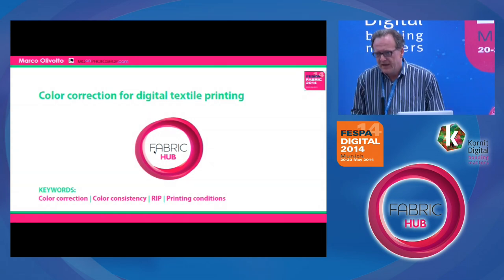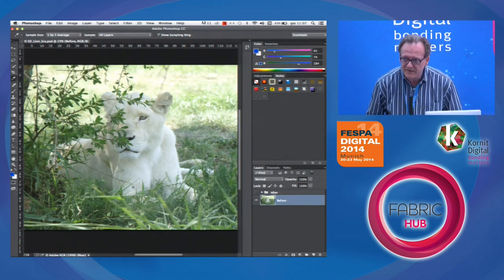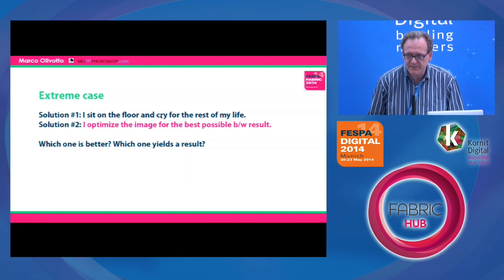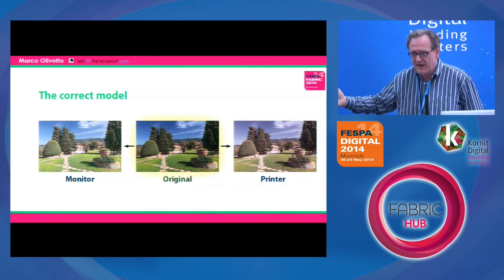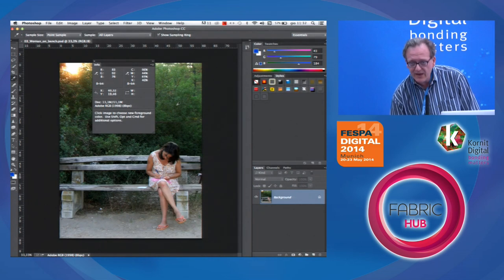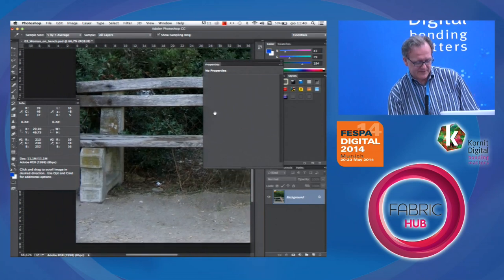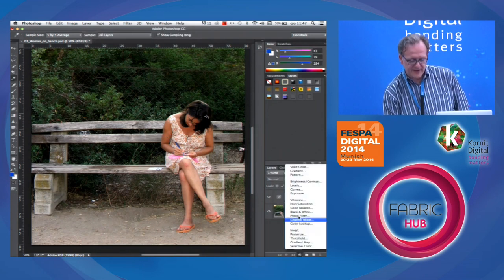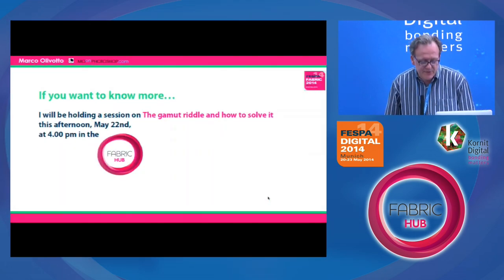Colour correction for digital textile printing - a Fabric Hub session at FESPA Digital 2014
File preparation for offset and digital printing on paper has always been a mandatory step in any high-quality workflow. The different aspects of digital textile printing call for a re-evaluation of the workflow and a discussion of how colours should be handled and files prepared. The workshop offers an overview of traditional correction techniques, traditional gamut problems and how these can be minimized, and how to get the most from images and pattern headed to be digitally printed on fabric.